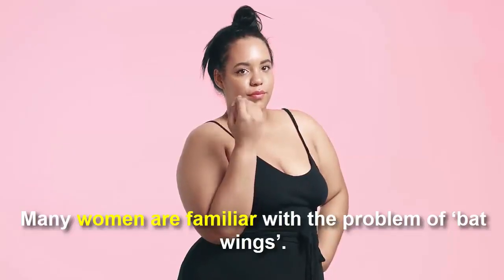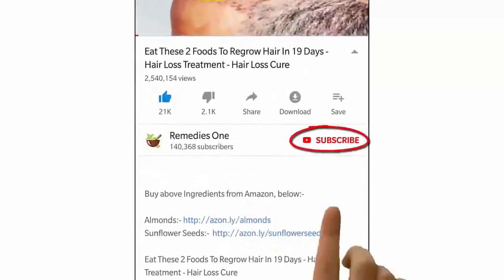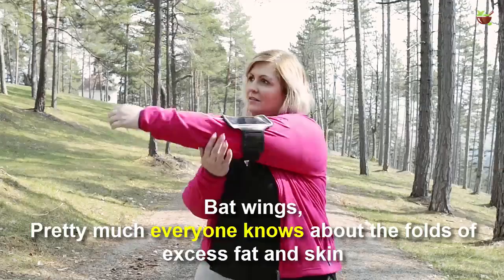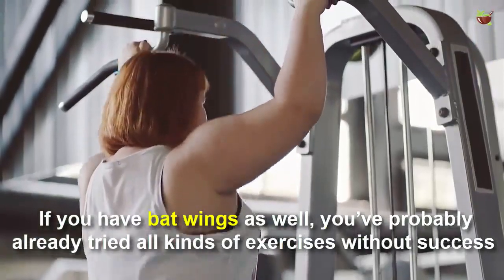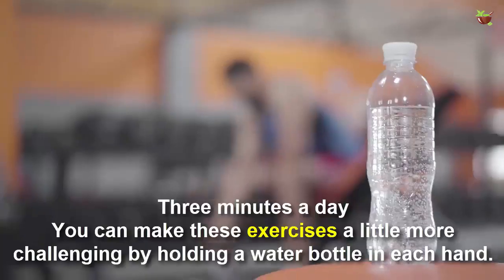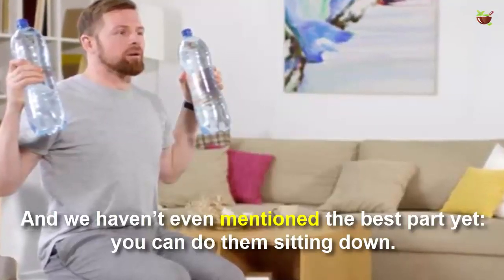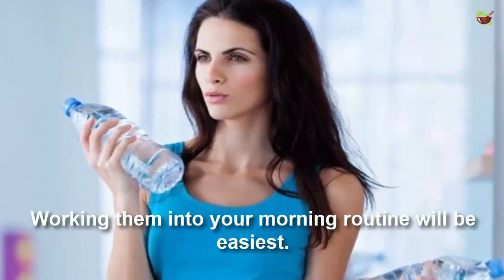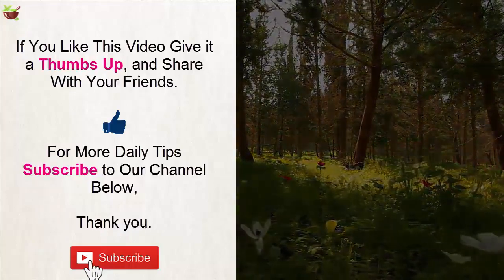How To Get Rid Of Bat Wings: This 3-minute Exercise Really Helps Get Rid Of Them - Remedies One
Many women are familiar with the problem of ‘bat wings’. You’ve got bat wings if the bottom part of your upper arms hangs down in a fold of loose skin and flesh.

Today's video will discuss how you  Get rid of your arm fat with just three minutes a day.

Have you ever try these exercises? Let me know in our comment section below.